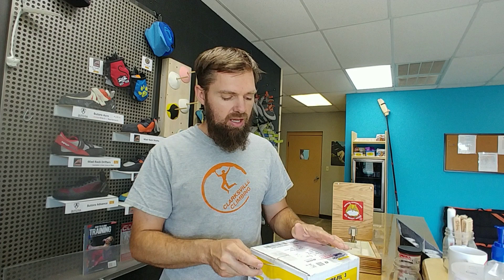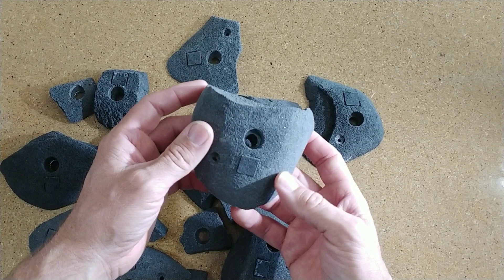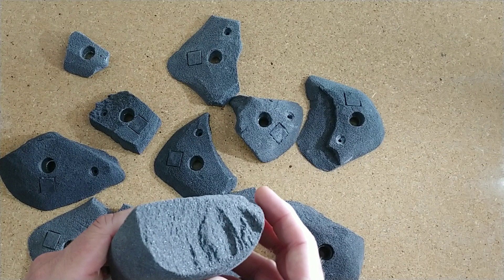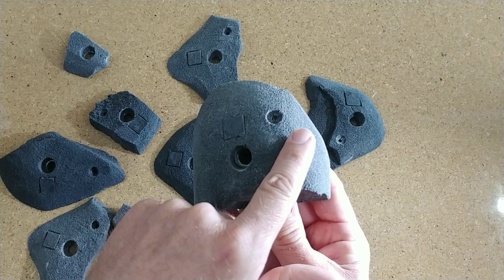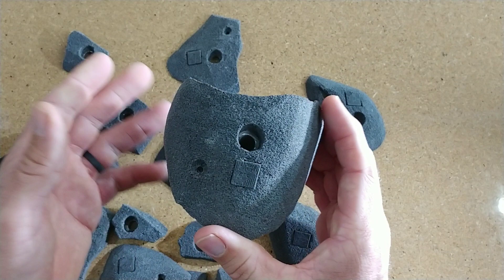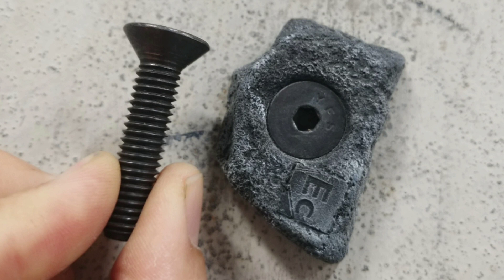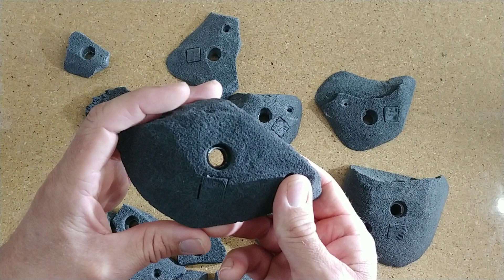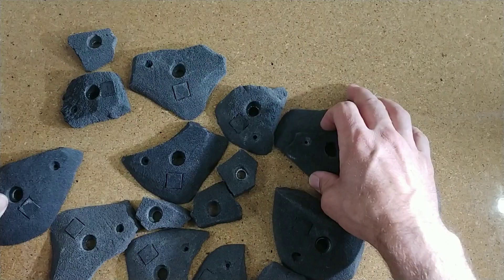CLIMBING HOLD REVIEW, JD HAIGLER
I was blessed with the opportunity to review some climbing hold shapes by JD Haigler. JD Haigler is an inspiring new shaper that's making a lot of good climbing hold shapes and actively sharing his knowledge with you.

If you are just getting into shaping you've gotta watch this video he put out about shaping along with the one you are watching now.

In this video I share some tips about. shaping not only from myself but some of the best shapers in the industry, Louie Anderson and Jason Kiehl.

Shaping Foam
Tool for Shaping
Mold material
Casting Resin